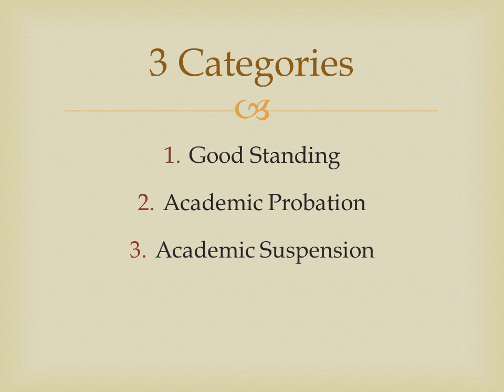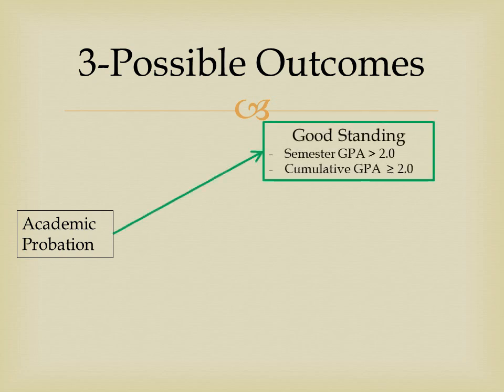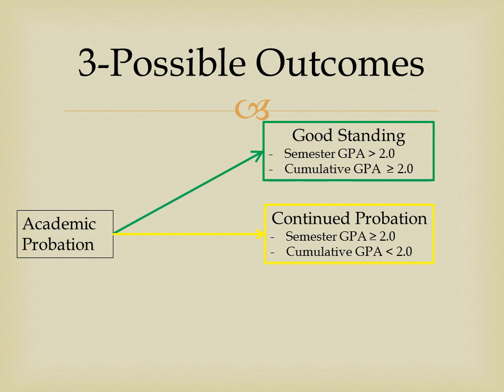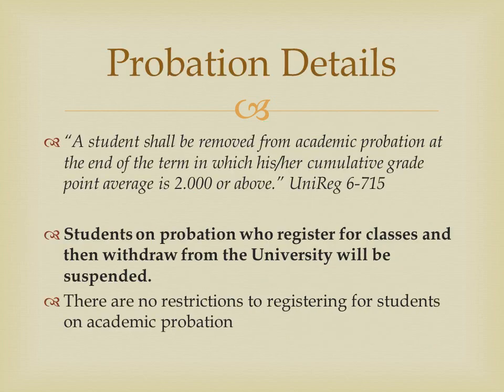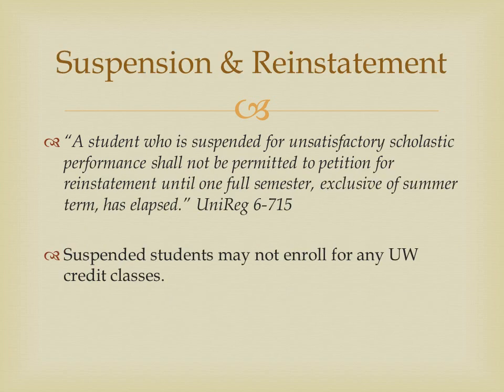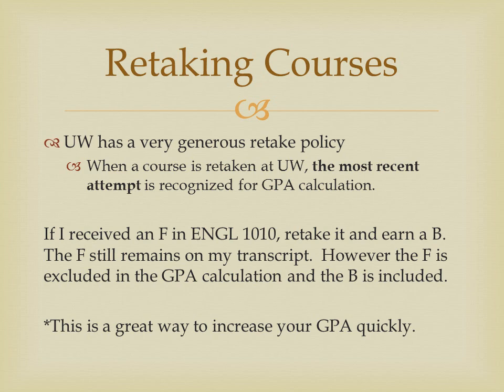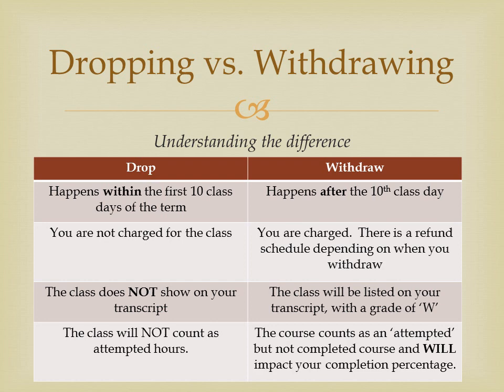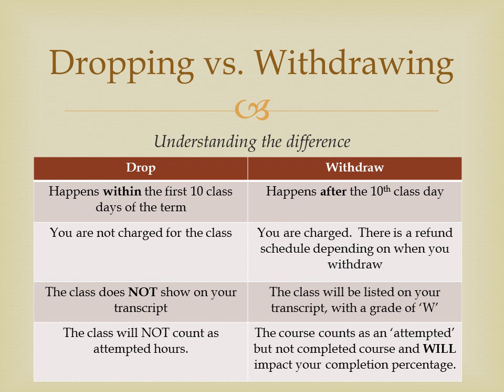Understanding Academic Standing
A guide for students on Academic Probation at the University of Wyoming.